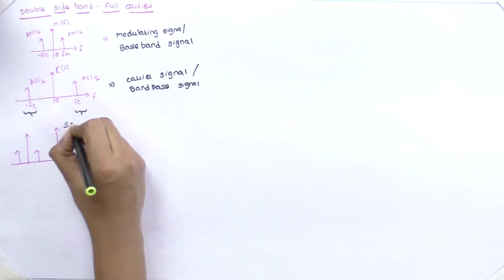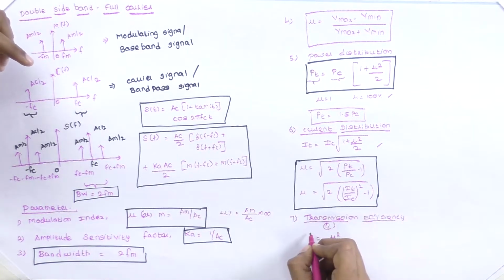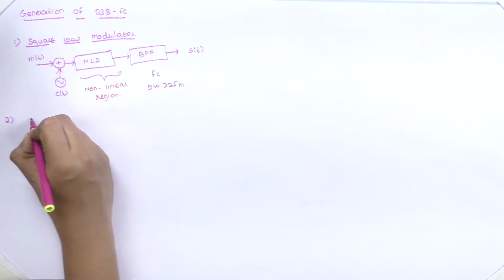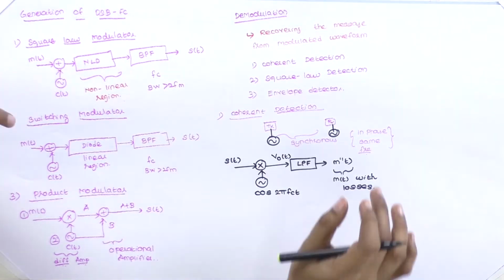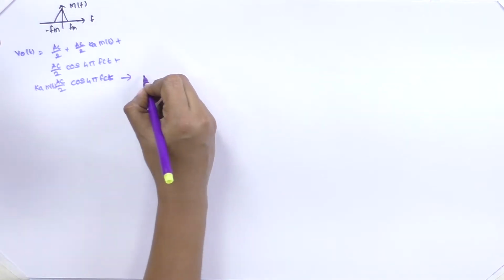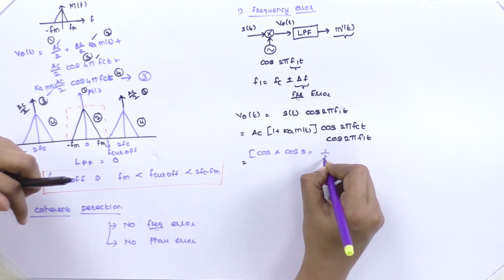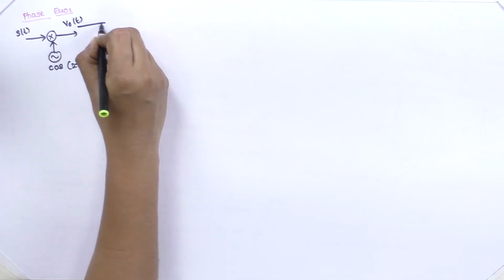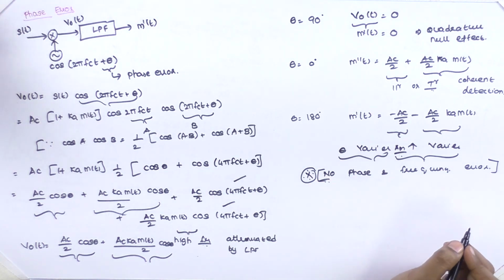BIT | 15EC403 | Analog Communication Unit 01 Lec 03